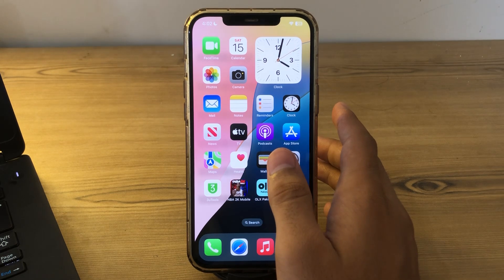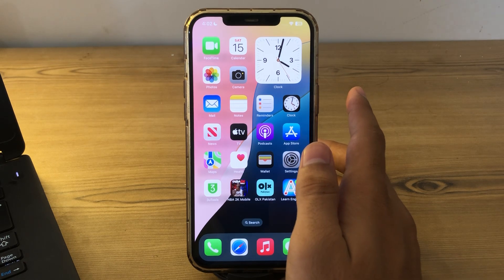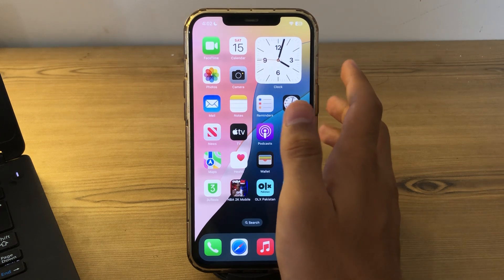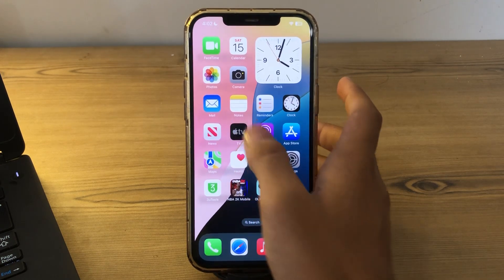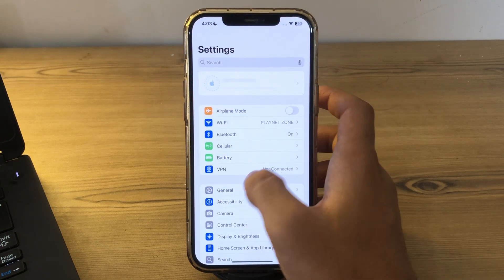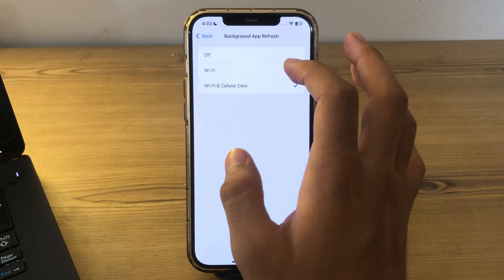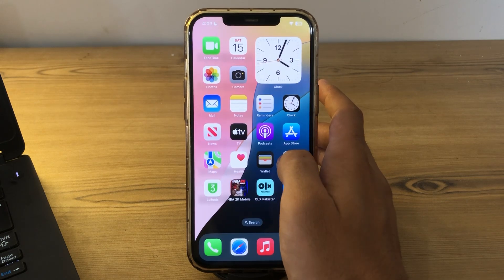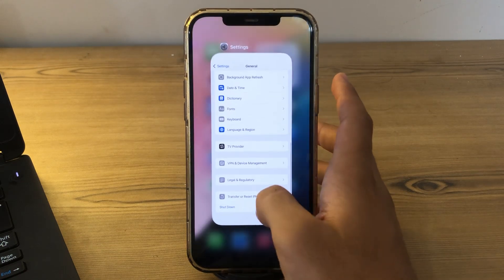How to Fix iPhone Overheating Issue After iOS 18 Update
Is your iPhone overheating after updating to iOS 18? Don't worry, we're here to help! In this video, we'll walk you through several troubleshooting steps to fix the overheating issue on your iPhone. From adjusting settings to identifying potential software bugs, we cover all the bases to keep your device cool and running smoothly.

Share your experiences with iOS 18 overheating issues in the comments below.